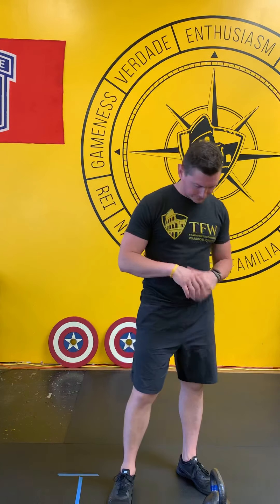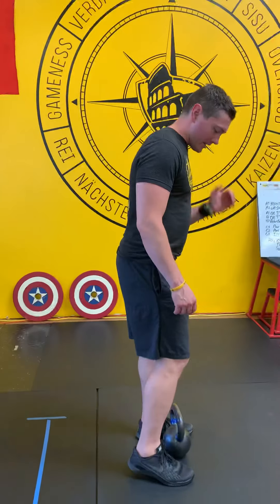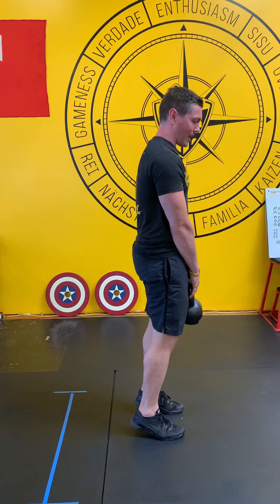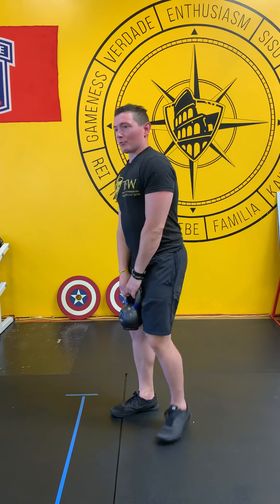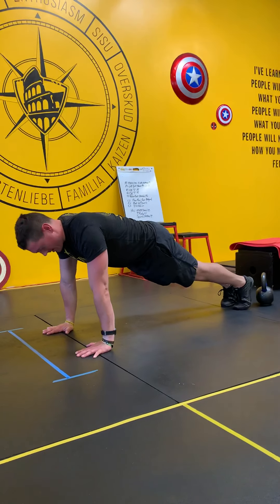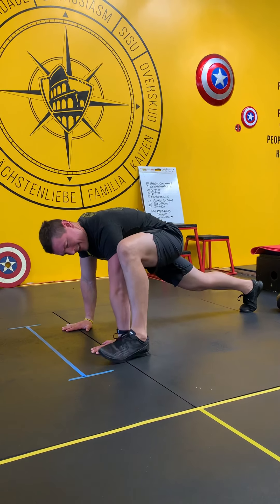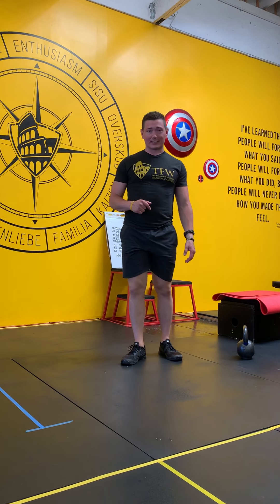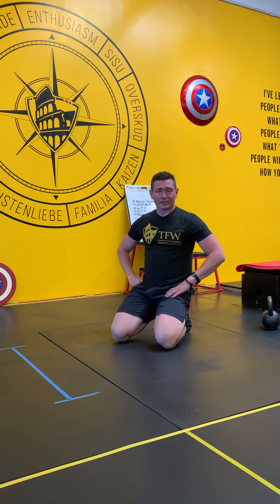Two step training process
If you are pressed for time, you can still have high quality workouts and strength. These two movements combine upper and lower body training with mobility and stability.

I recommend doing 10 sets. Perform 10 KB High pulls and 4 leg swing pushups.

Rest 45 seconds after each round. If that’s too easy, rest 30 seconds! You will see a difference!